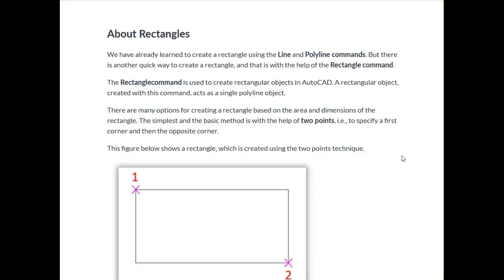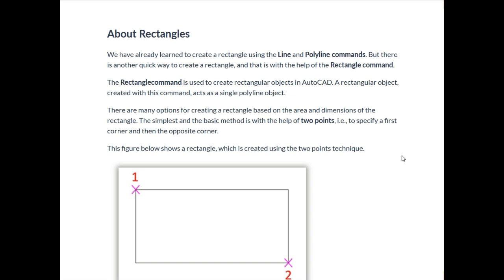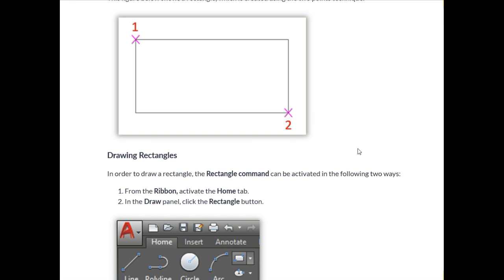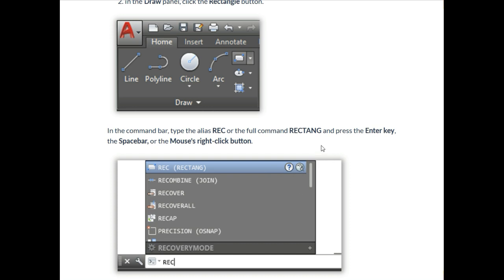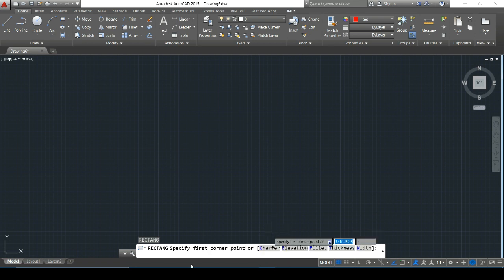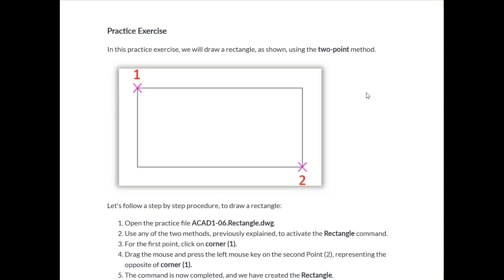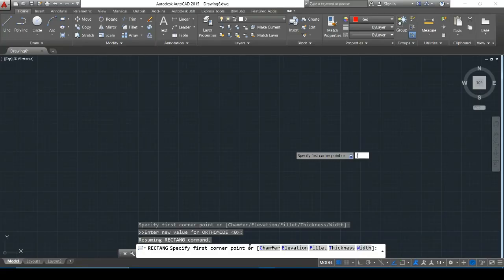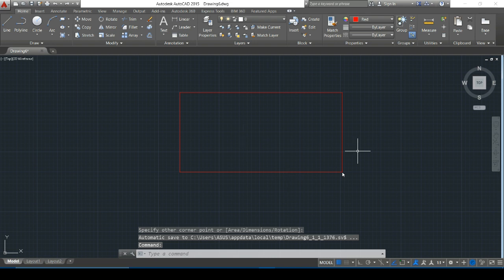RECTANGLE COMMAND.(Learn AutoCAD Completely)...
Learn AutoCAD drawing tutorial for free Completely...